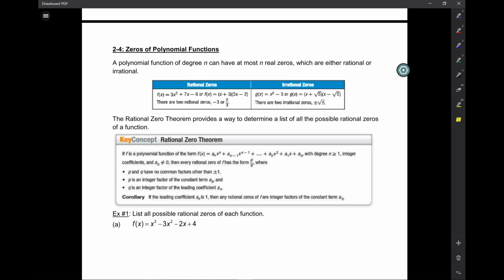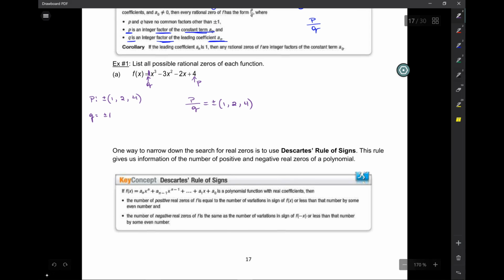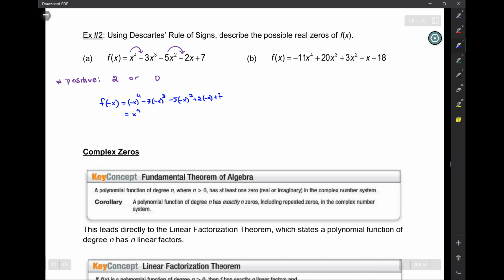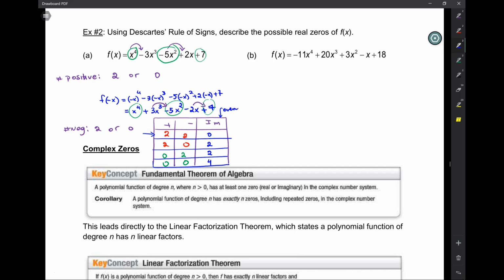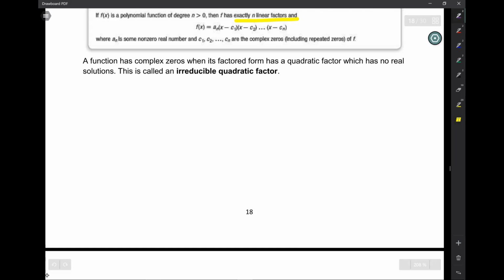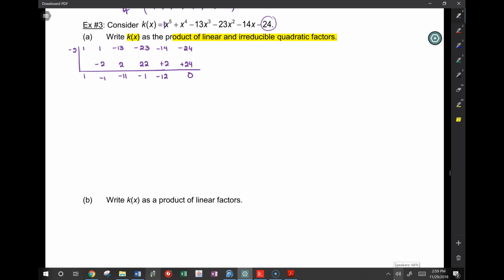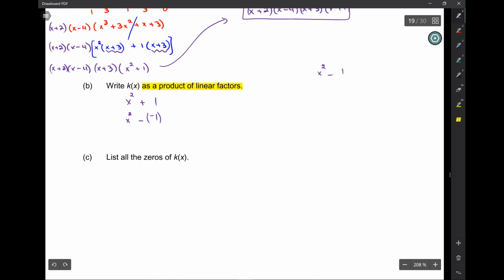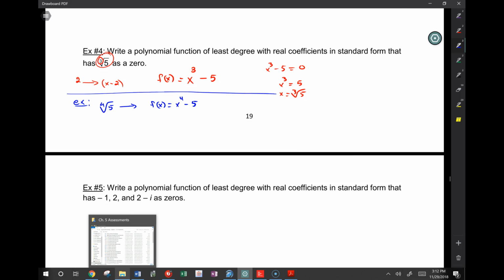Precalc Hon 2.4 PART 1